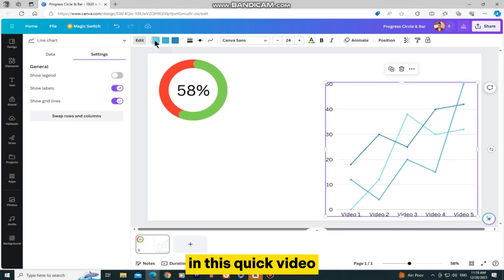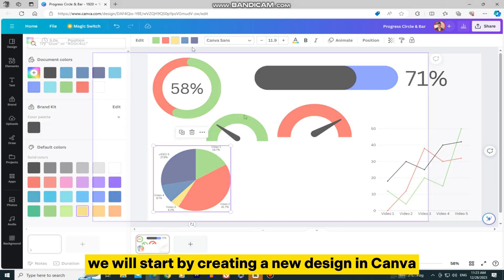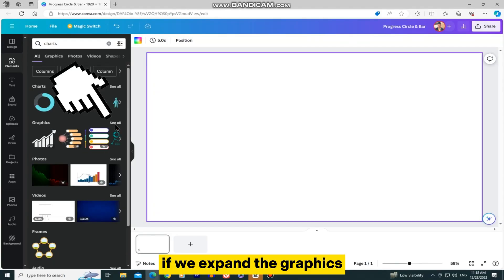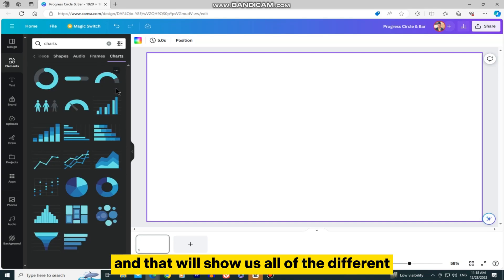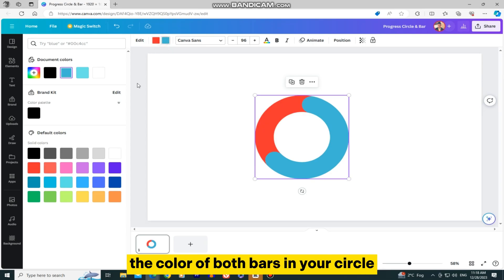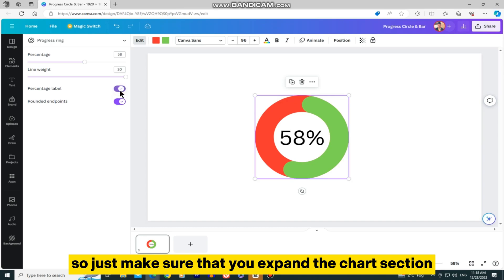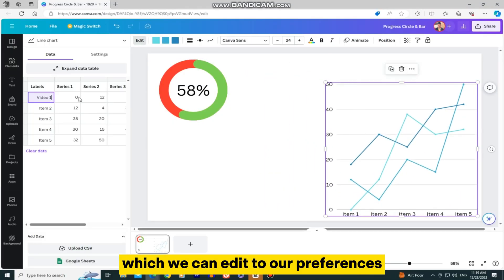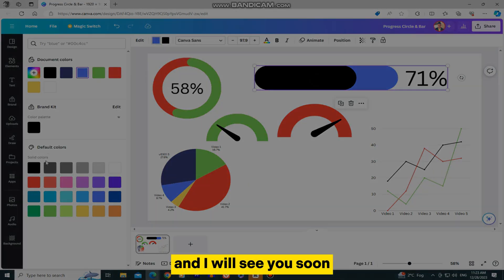Infographics: Create Progress Bars & Charts In Canva (EASY!)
In this Canva tutorial, we'll show you how you can create progress bars and charts using Canva. You will learn how to transform dull statistics into engaging graphics.